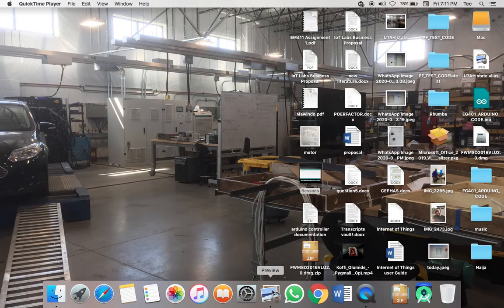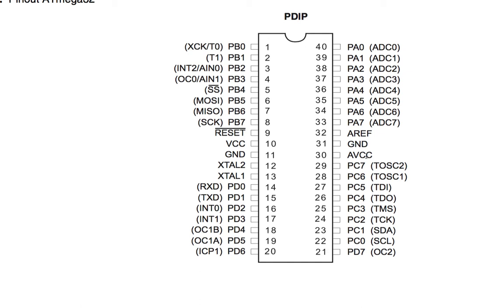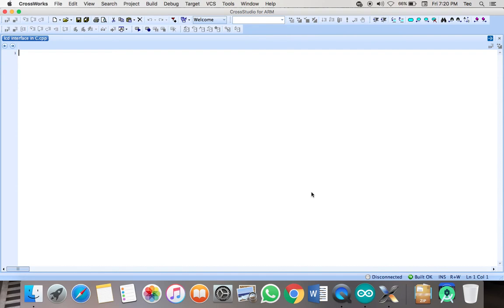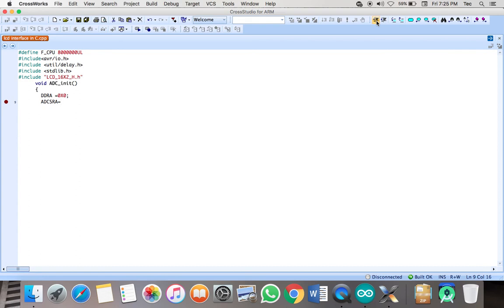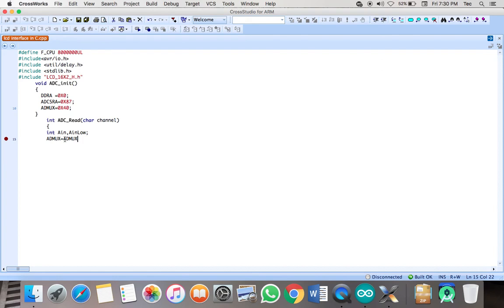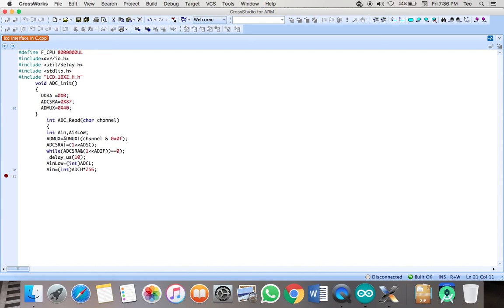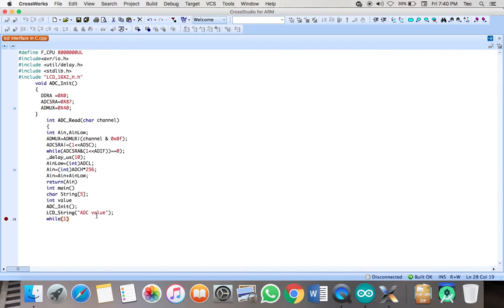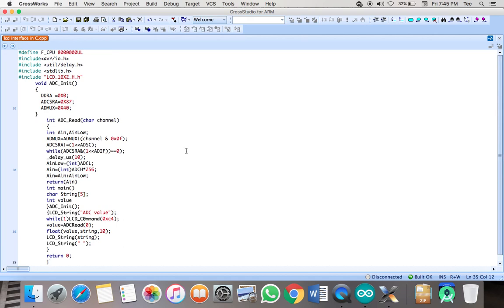ADC FUNDAMENALS IN C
UNDERSTANDING ADC USING C, INTERFACING LCD TO ATMEGA32